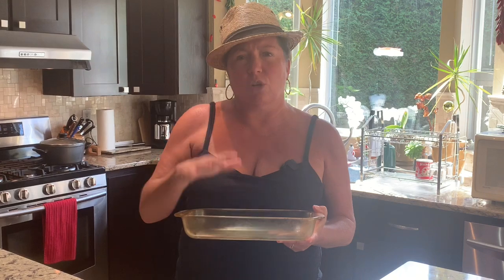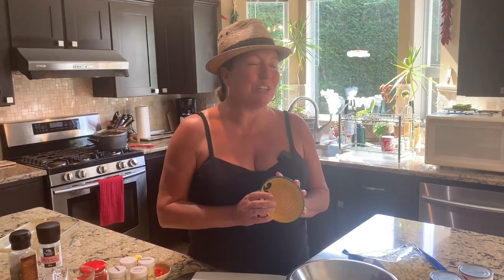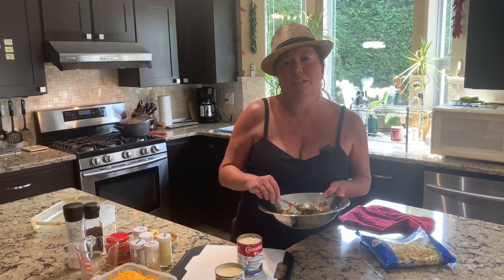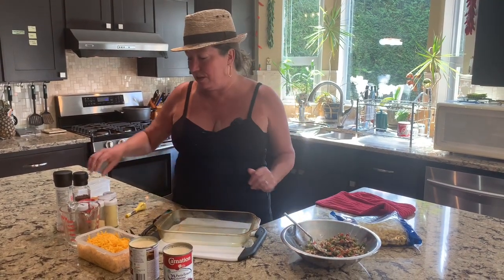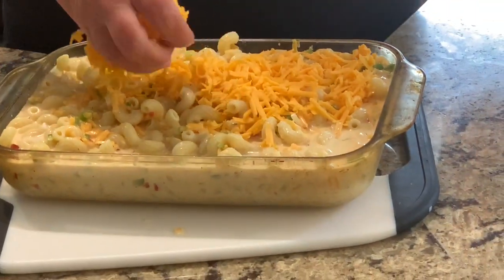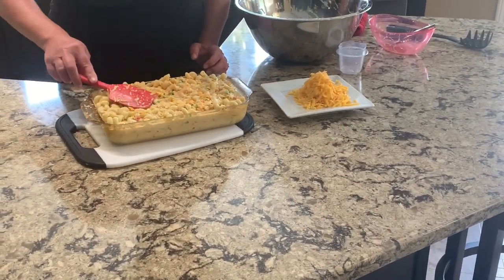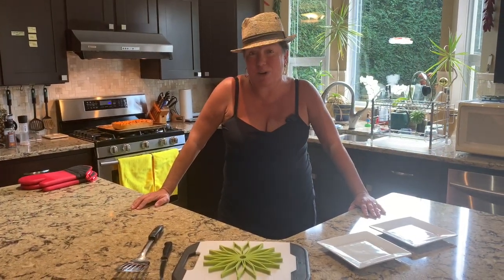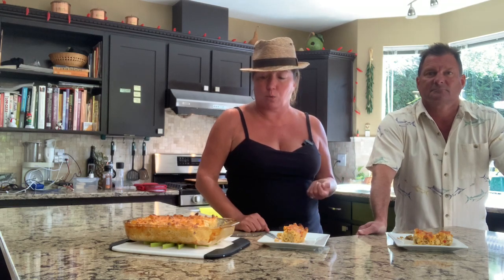Bahamian Macaroni Pie (Mac & Cheese) Recipe | Food & Travel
Continuing with Food & Travel week, today Christine makes Bahamian Macaroni Pie - a heartier version of your typical North American Mac & Cheese. This recipe is crazy easy to make and is perfect for transporting you to the islands.

There are many versions of this throughout the Caribbean, where you'll find variations on spices, cheese, and heat but this one is pretty middle of the road and you can add extra spice or heat or flavours if you like.  We had more than a couple of hurdles doing this recipe, but as you will see, this is a very forgiving dish and still ends up tasting great in the end!

This dish can easily be frozen - just portion it out and put it in a container or zip lock bag and then reheat in the microwave or oven after.

Provecho!

2 cups macaroni (pre-cook only right before creating the recipe)
1 jalapeno, finely diced
1/4 onion, finely diced
1/4 green pepper, finely diced
1/3 cup pimento, finely diced
3 garlic cloves - mashed or ground into paste
1 1/2 tsp onion powder
1/2 tsp allspice
1/2 tsp mustard
1/4 tsp garlic powder
salt to taste
course ground black peppercorns to taste
1 1/2 tsp white pepper
2 cups shredded sharp cheddar
1 1/2 cans evaporated whole milk

Boil pasta until cooked (approx. 10-12 mins), then drain well and rinse with cold water to stop the cooking.
Mix together the next 12 ingredients in a small bowl.
Pour pasta into a large mixing bowl, stir in 3/4 of the cheese, as well as the milk and spice mix.
Pour everything into an ungreased casserole dish and top with remaining cheese.
Bake for 45 mins at 350, checking half way through.
Let the dish rest of 15 minutes, then cut it like a lasagna and serve.

TIPS:
* Try to cover all of the pasta with cheese or the pasta will become hard and unappetizing.
* If you have too much liquid, simply cook it longer, testing the middle of the dish with a knife until it goes in with the same consistency of a cooked omelette.
* For extra flavour, experiment with extra spices, more heat (jalapeño or habanero), or even try adding some cooked chorizo to the mix.
* For a softer crust, cover with tin foil prior to cooking and simply remove the foil for the last 15 minutes of cooking.

I love to travel and am so happy to be back on the road again! 🧳 ✈️ 🌴
Follow along as we explore resorts and destinations, sharing tips and insider info, and answering all your travel questions.
I've been a travel agent for over 15 years and have been to over 300 resorts in Mexico and the Caribbean. I love to share insider travel tips so YOU can have a better vacation.